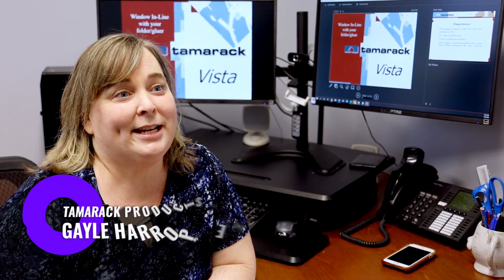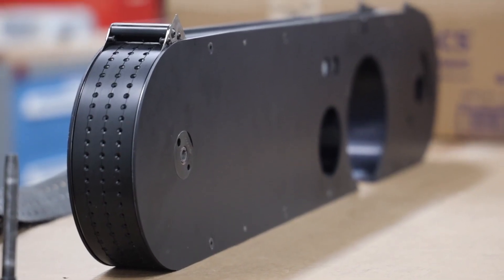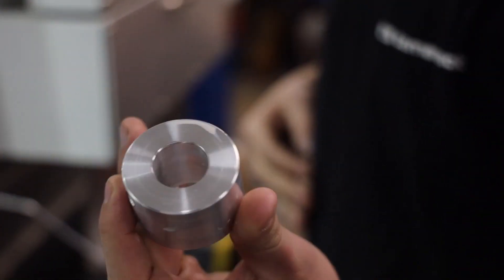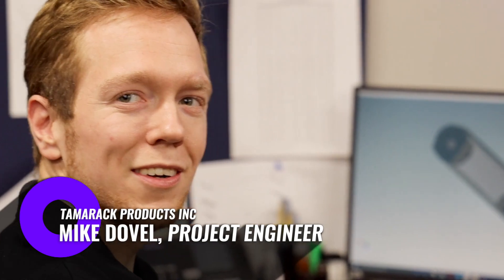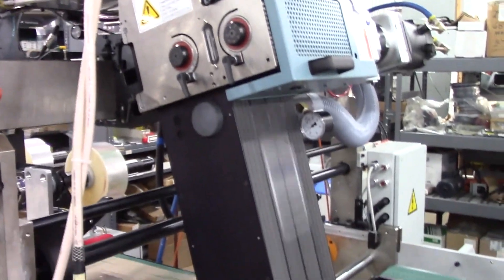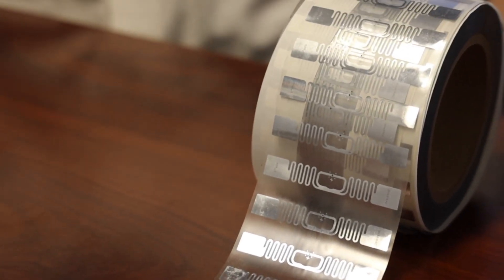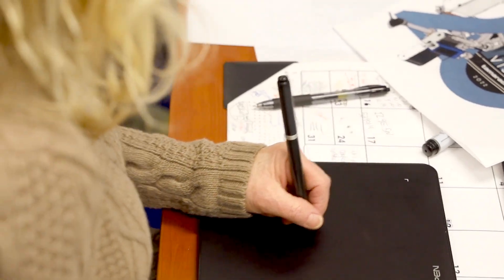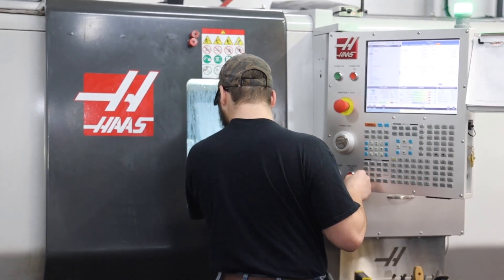Tamarack Products Inc.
Tamarack Products was founded in 1969 and is a leading global manufacturer of specialised equipment used in the packaging, label and business form industries.

Recognised worldwide for providing high-quality machinery, Tamarack designs and manufactures systems for inline film/window patching, RFID inlay insertion systems, web finishing equipment and more.